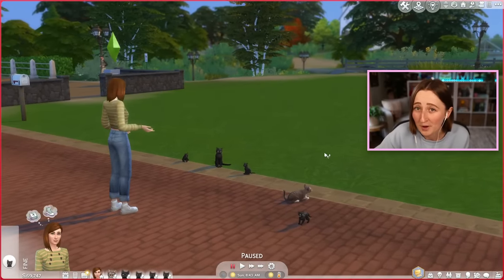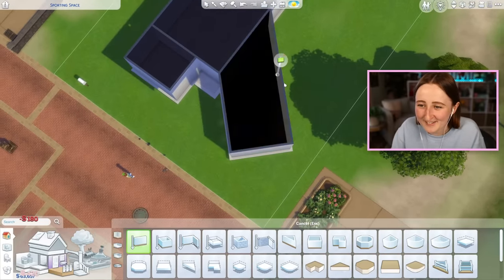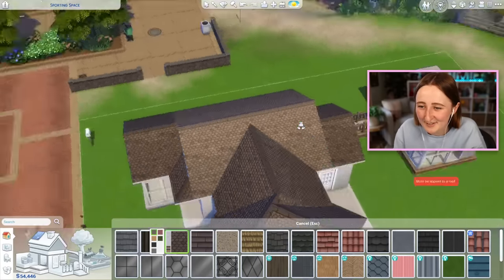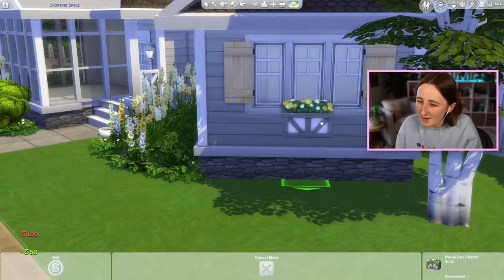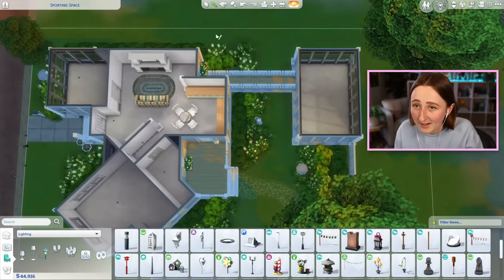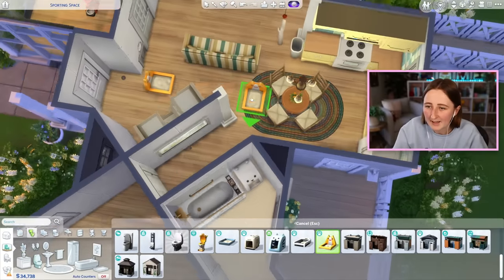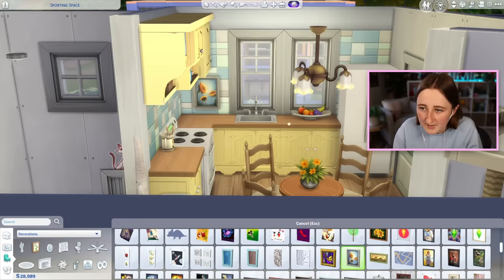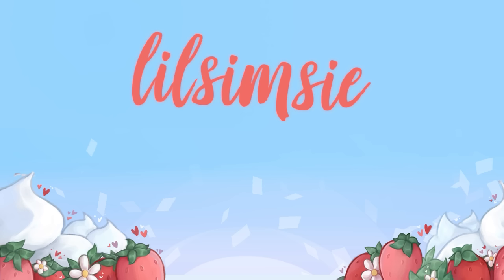i built an entire sims house just for CATS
My inner cat lady is showing